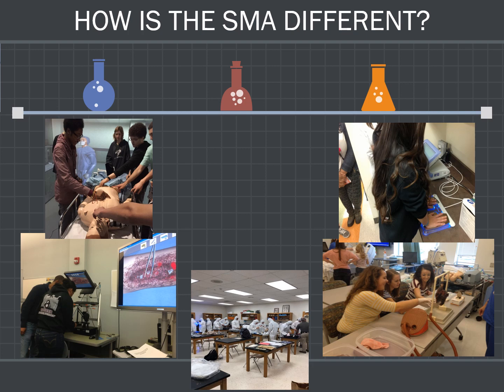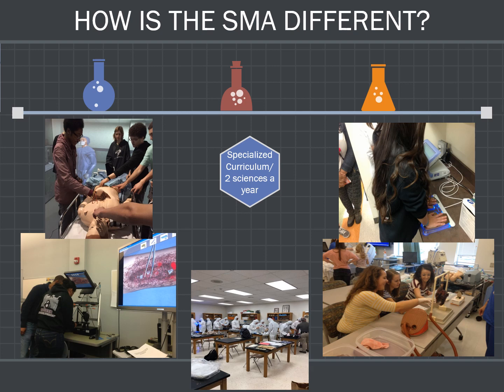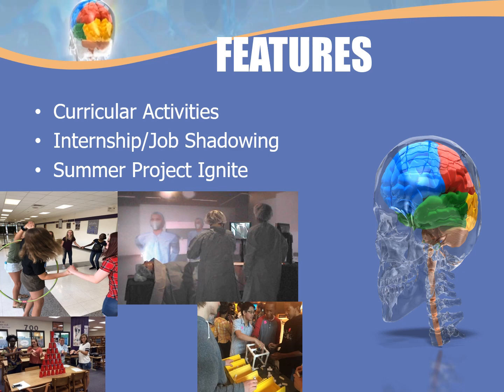Science and Medicine Academy (SMA) Presentation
Learn more about the Science and Medicine Academy at Deep Creek High School